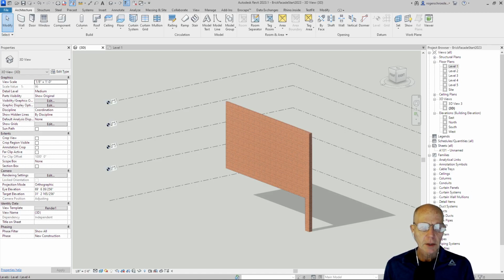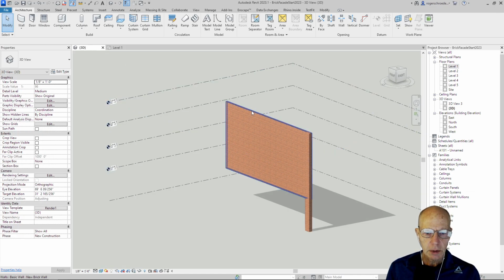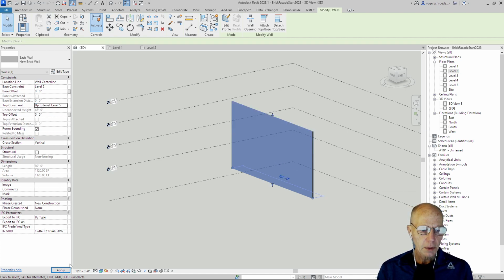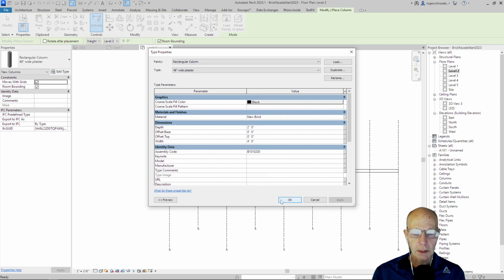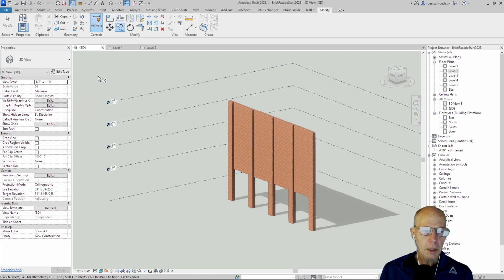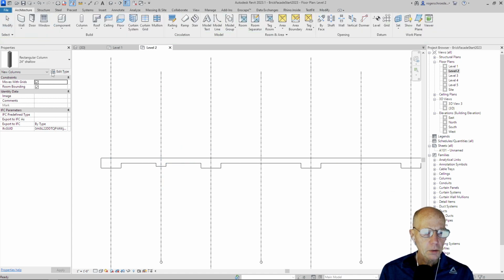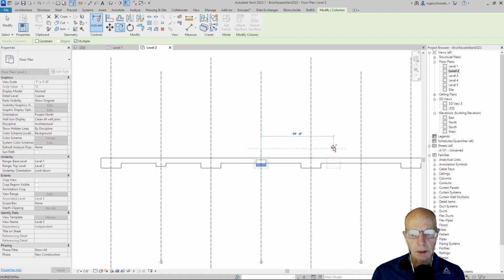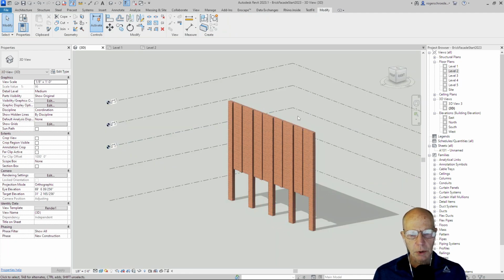IC6 2 Place Wall and Columns 6min